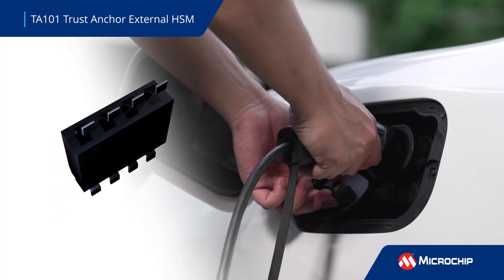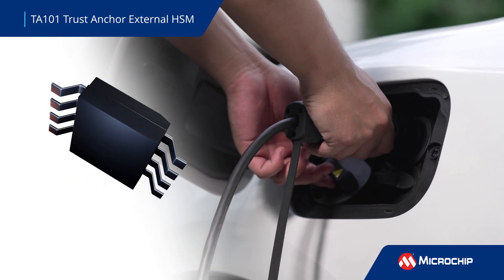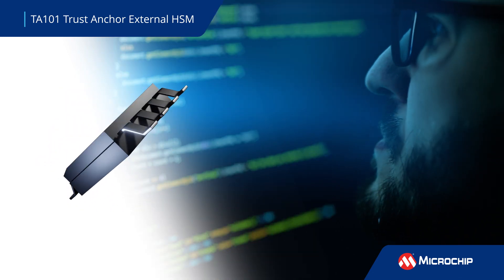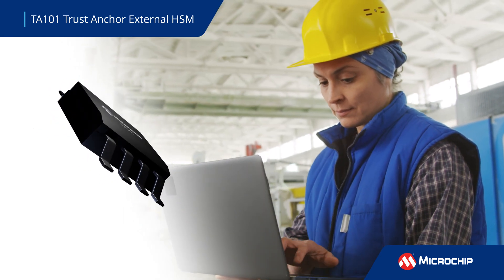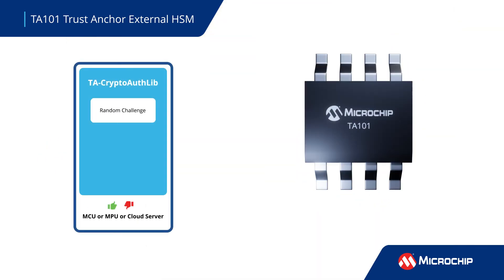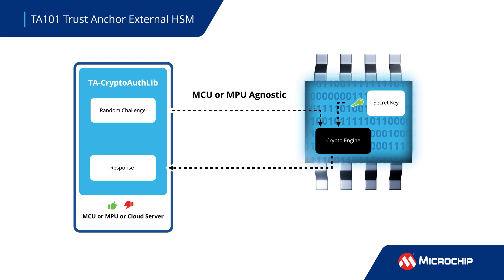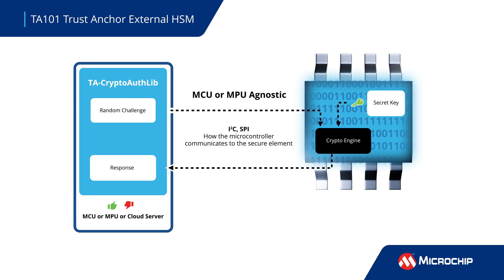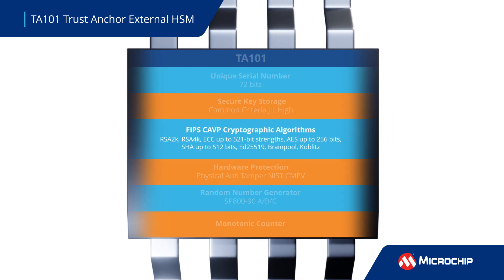Enhance Your Security Capabilities - Trust Anchor (TA101) Secure Authentication IC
Unlock the versatility of our new Trust Anchor (TA101) secure authentication IC. The TA101 not only enhances cryptographic security strength from 128 bits to 256 bits but also supports RSA, AES, ECC and SHA cryptographic accelerators.